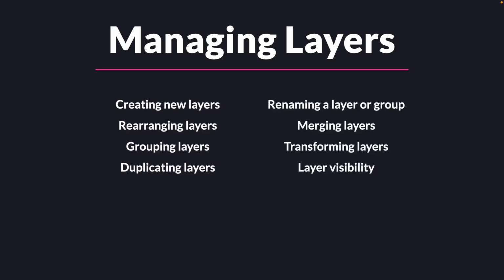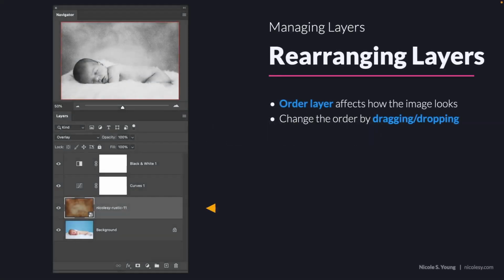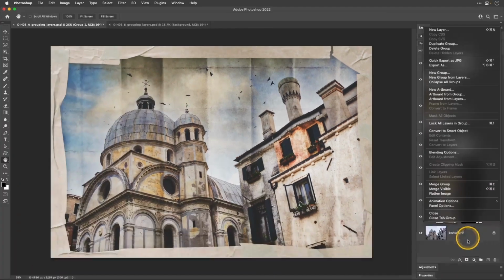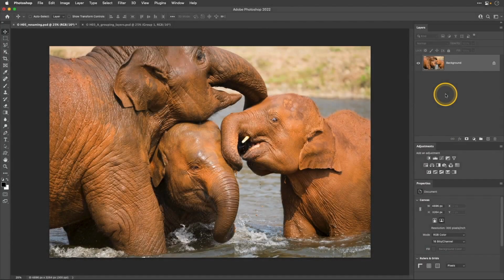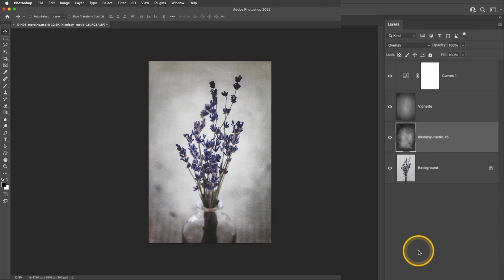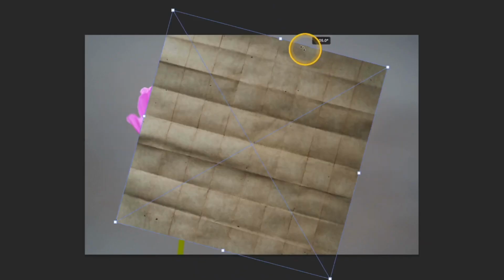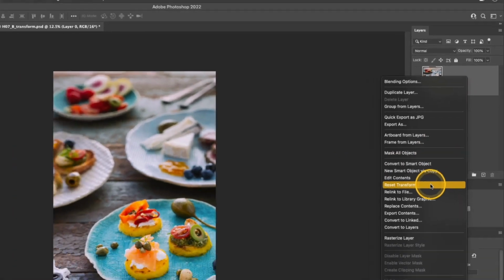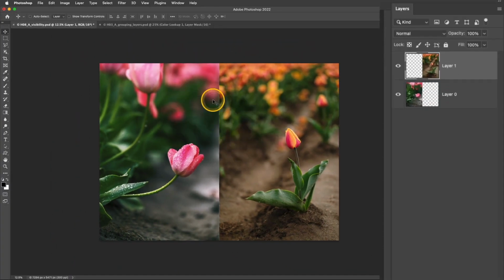Глава 5 Управление слоями